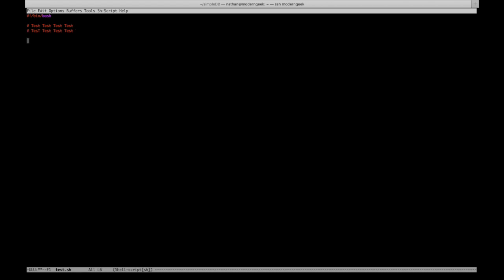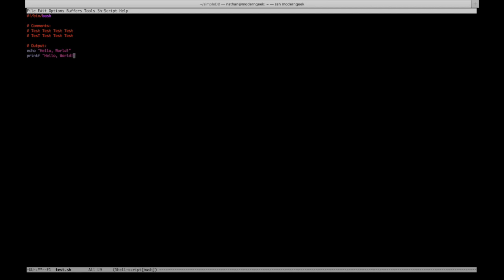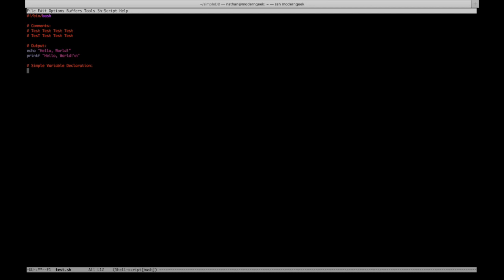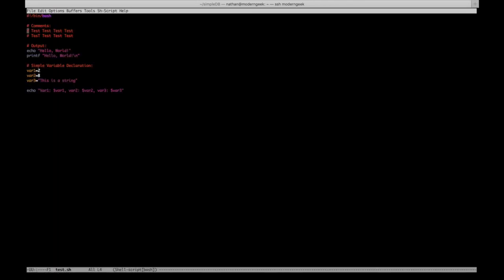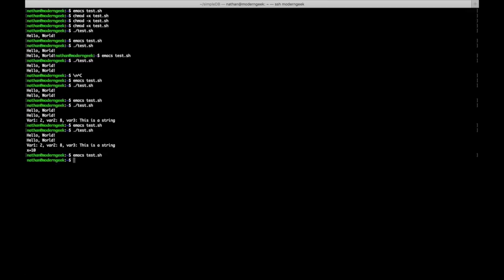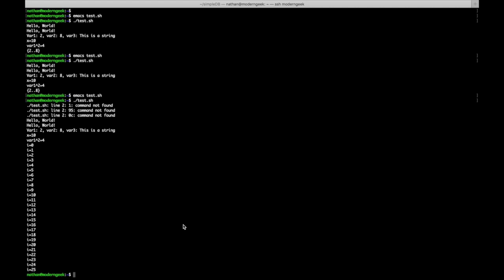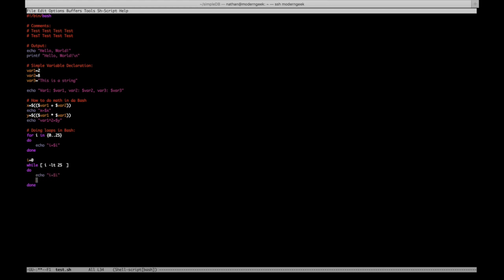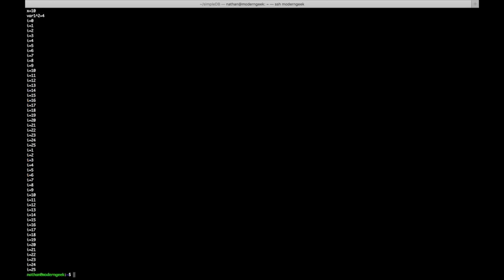Intermediate Shell Scripting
In this video we cover the basics of shell scripting.

The best book into learning about Linux and Shell Scripting